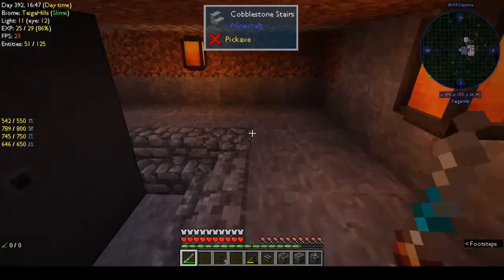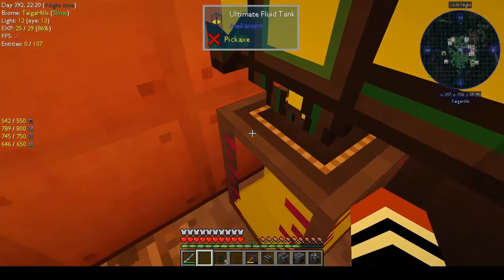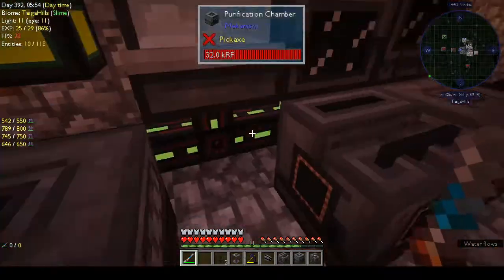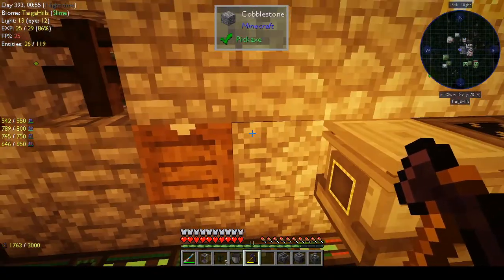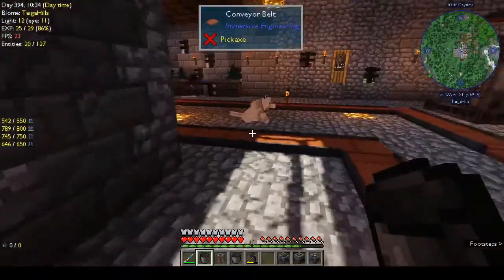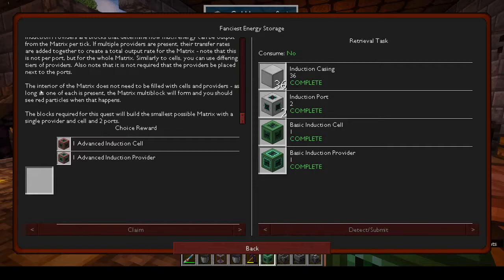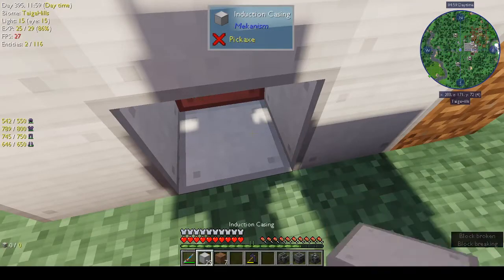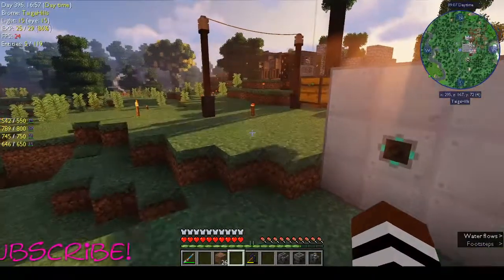Automaton | Induction Matrix | Ep 40 | Modded Minecraft